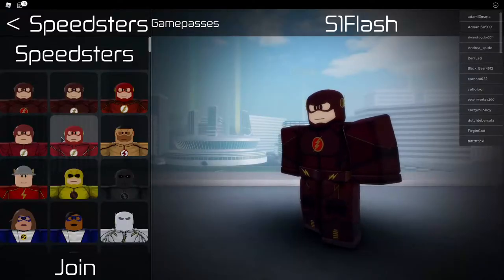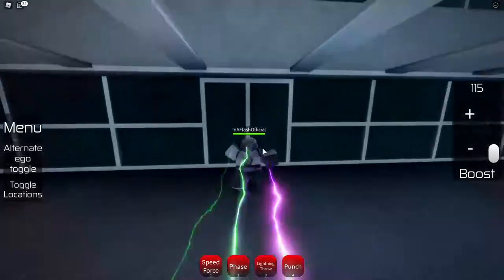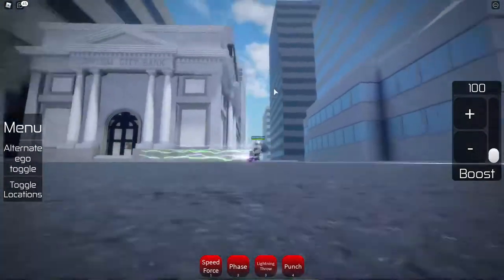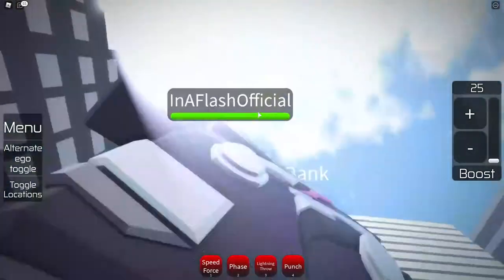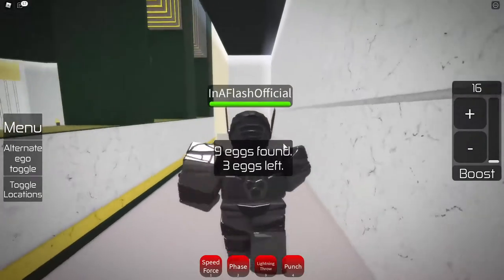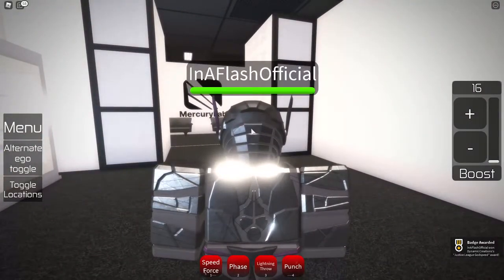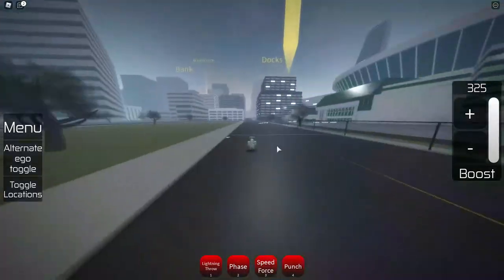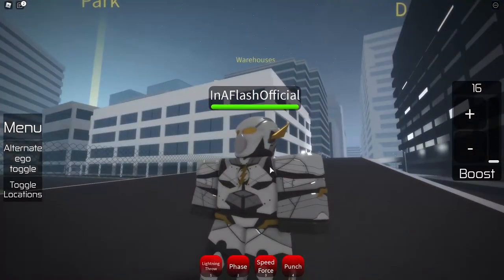Roblox: The Flash Earth Prime Easter Egg Hunt Locations + 2 Skins